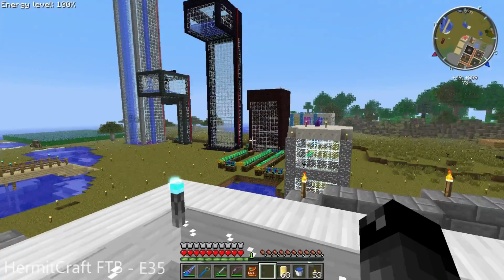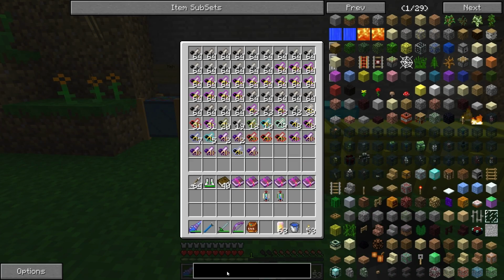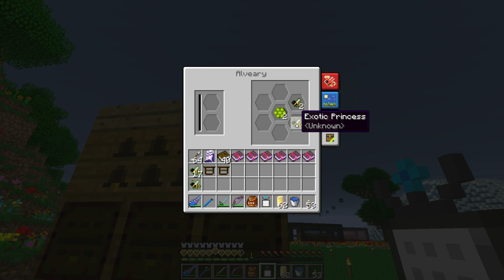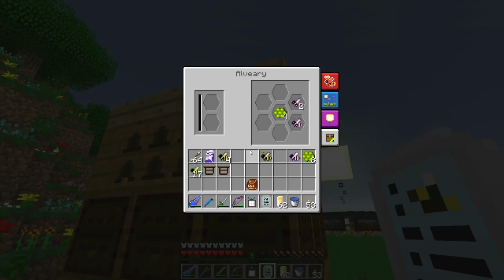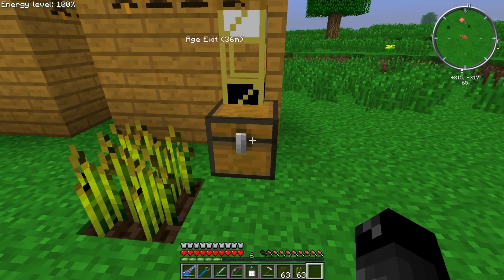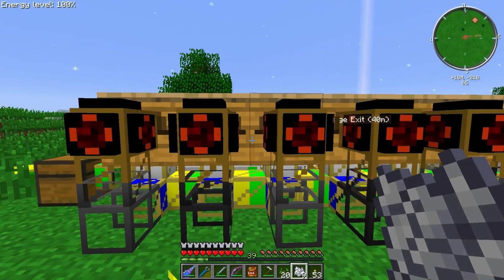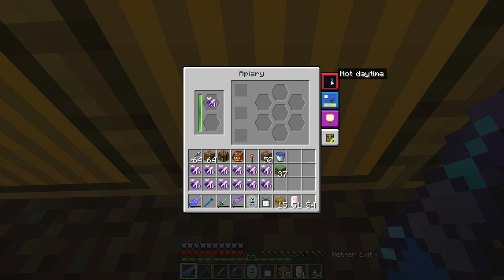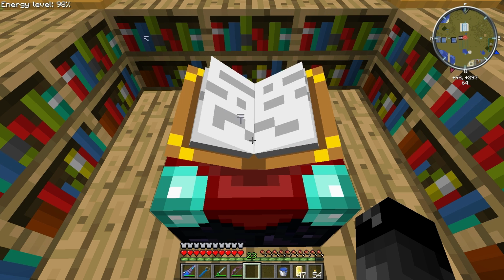Minecraft Mods FTB Ultimate - AUTOMATIC BEE EXPERIENCE FARM !!! [E35] (HermitCraft Modded Server)